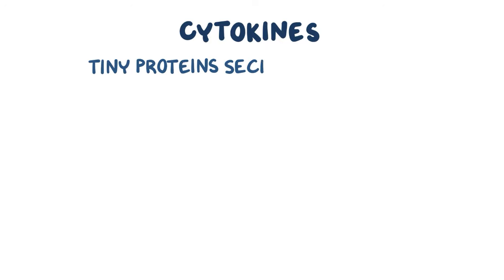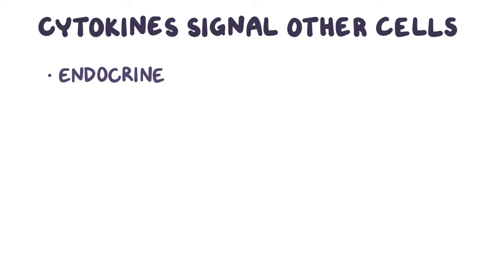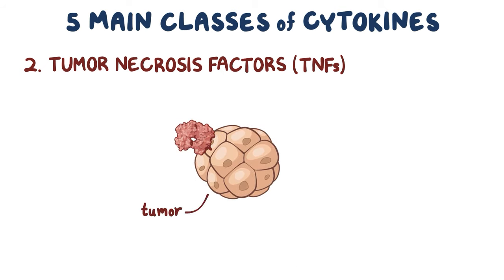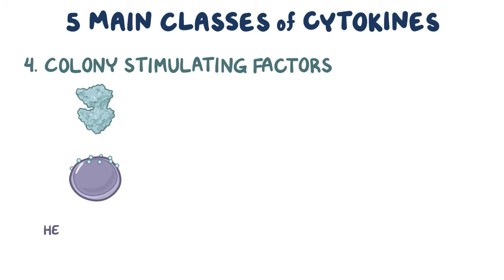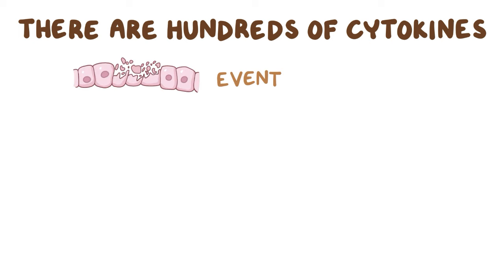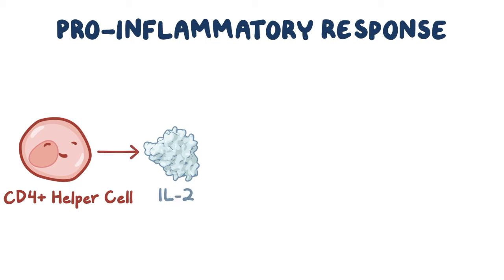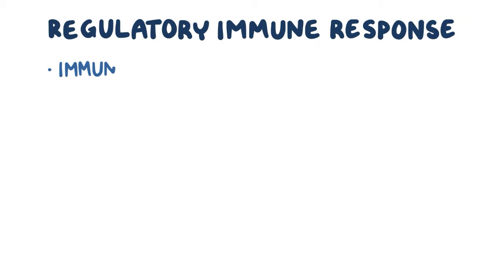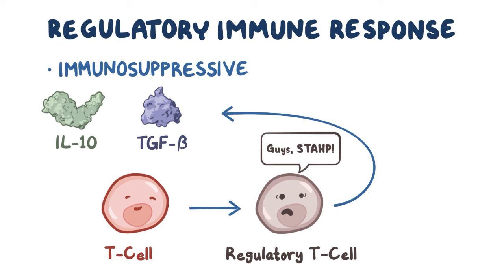Cytokines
What are cytokines? Cytokines are tiny proteins that are secreted by both immune and non-immune cells to communicate with one another.